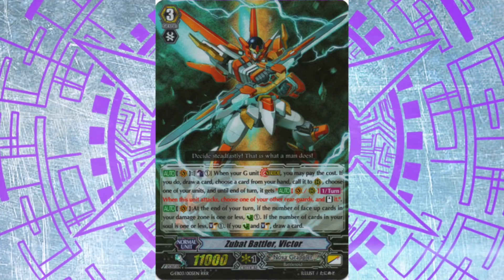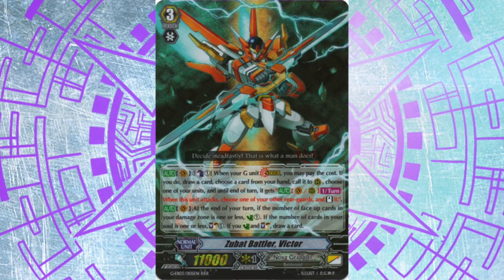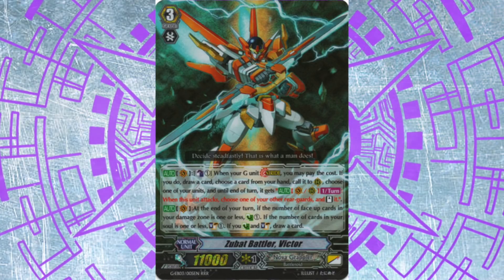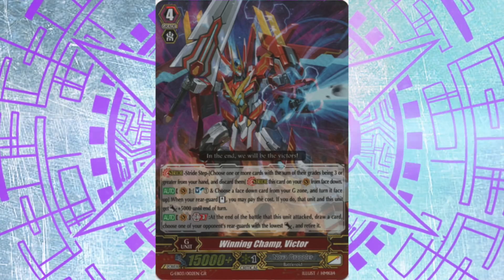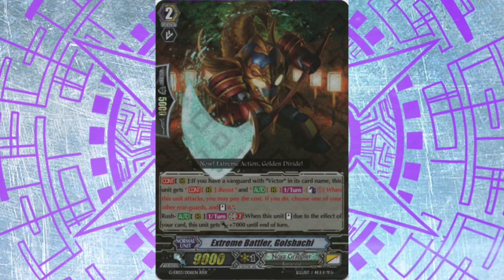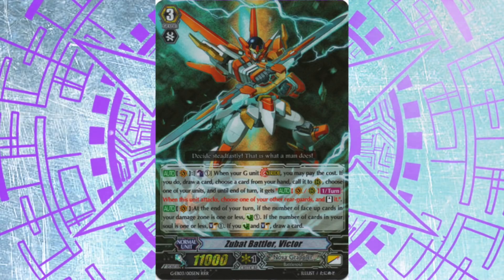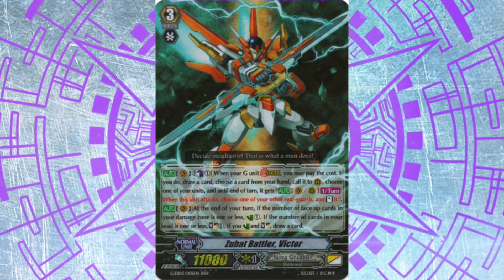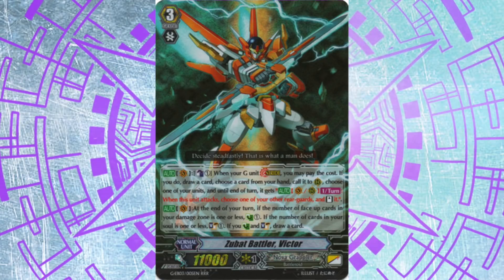How To Beat Victor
Today, we go over how to beat Victor.